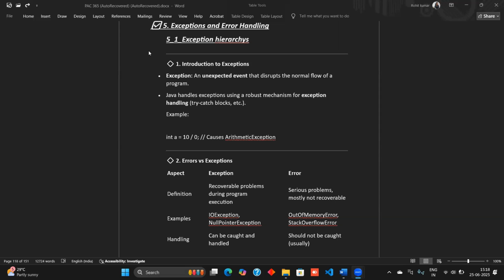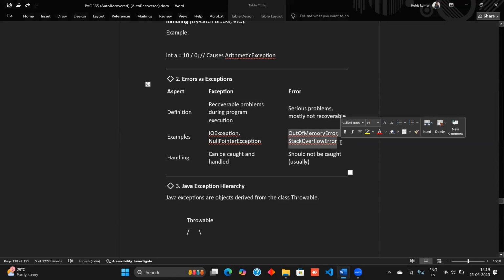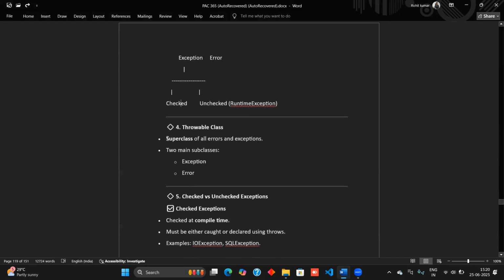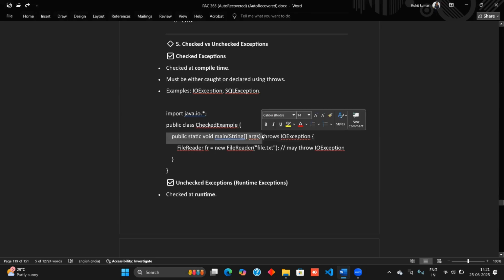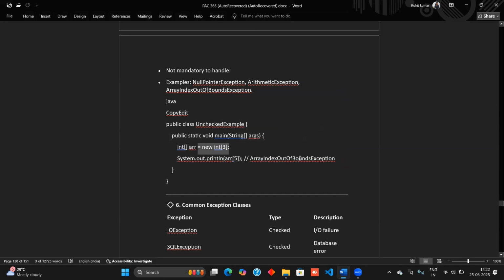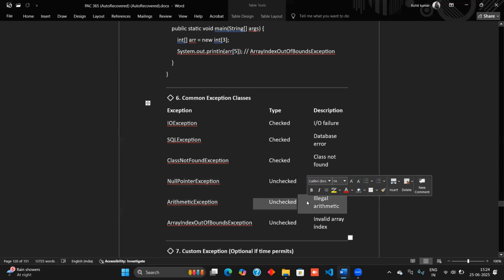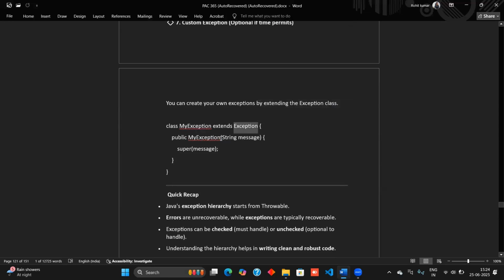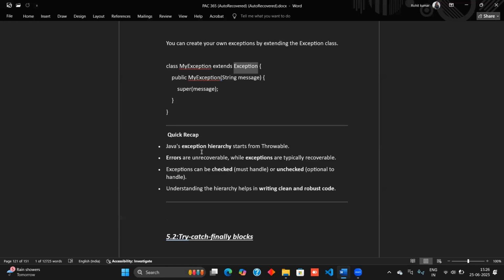Java Exception Hierarchies Explained | Chapter 5 (Part 1)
📌 What You’ll Learn:
✅ The Java Exception Hierarchy Tree
✅ Difference between Checked & Unchecked Exceptions
✅ Throwable, Exception, Error – Explained
✅ Real-world relevance of exception handling